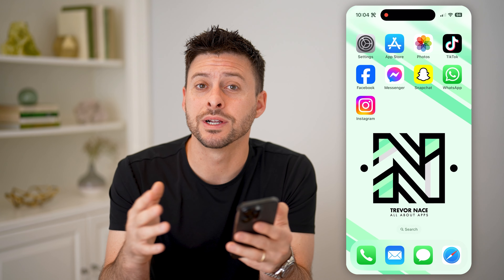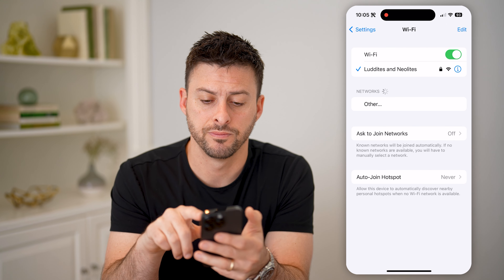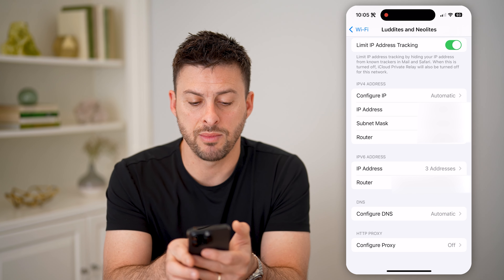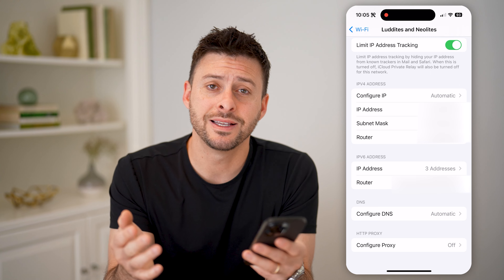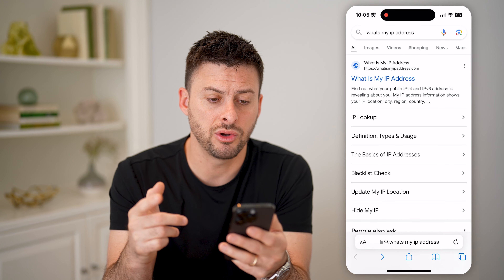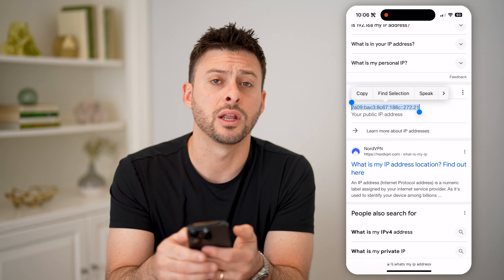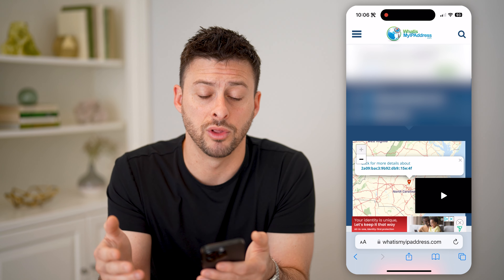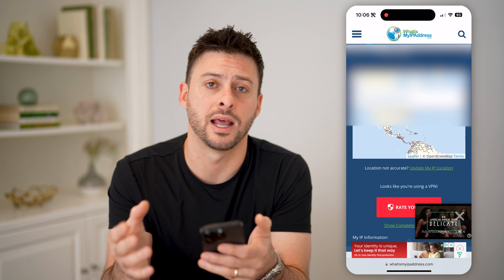How To Check IP Address On Mobile Phone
Here's how you can find your mobile phone's IP address on WiFi or cellular data depending on your current connection.